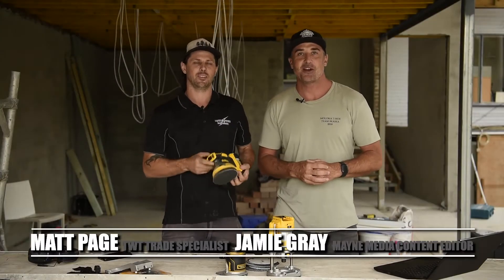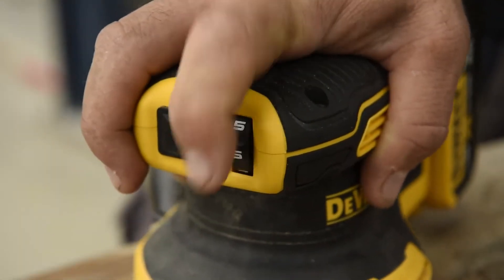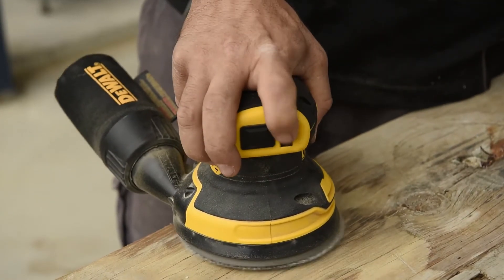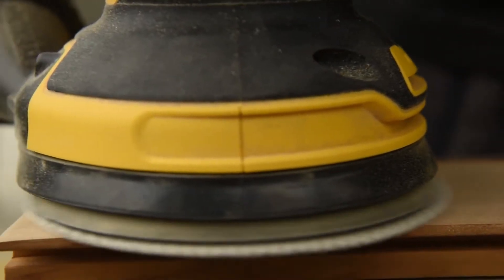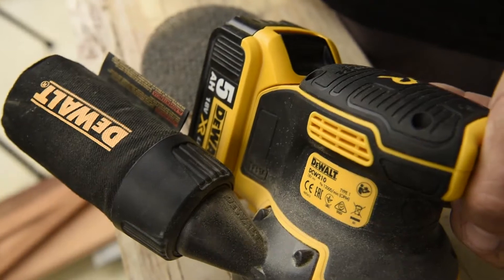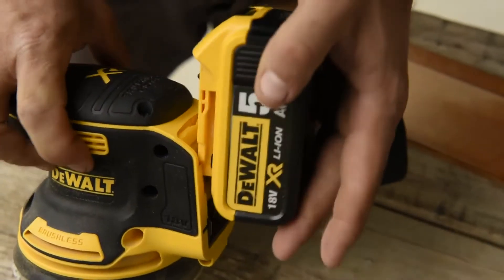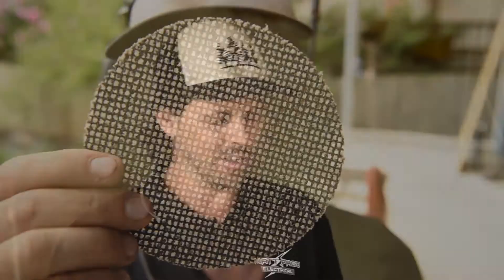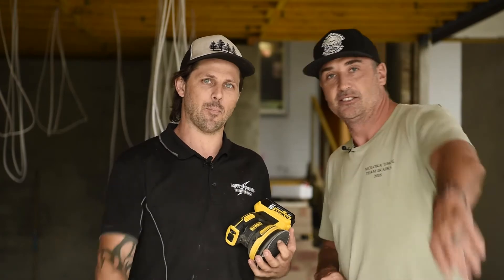10000000 165794961154714 8849540853795141365 n